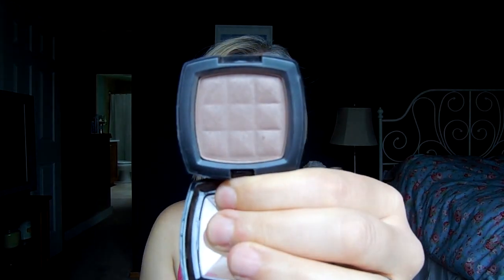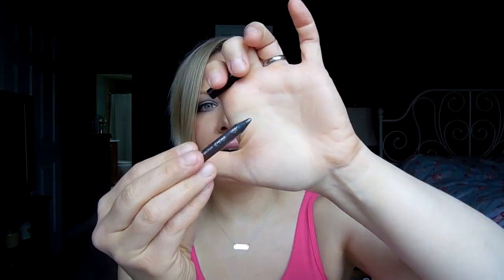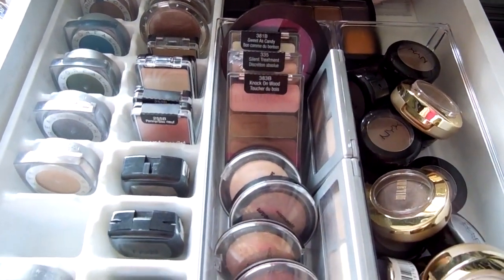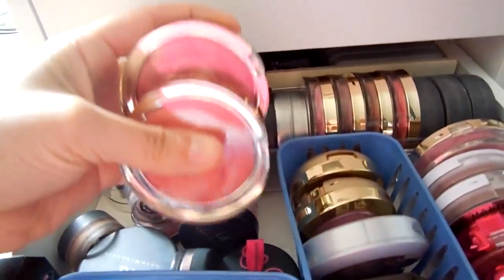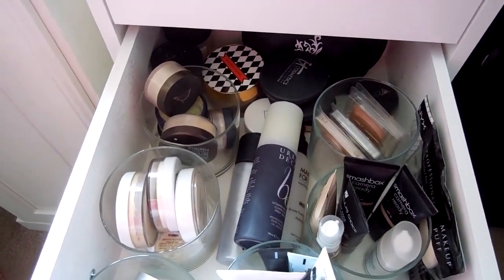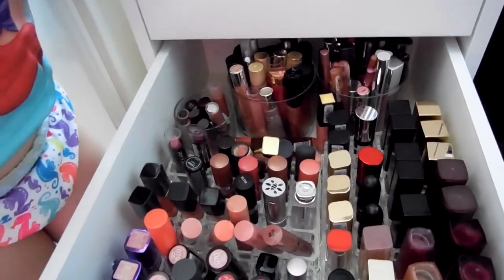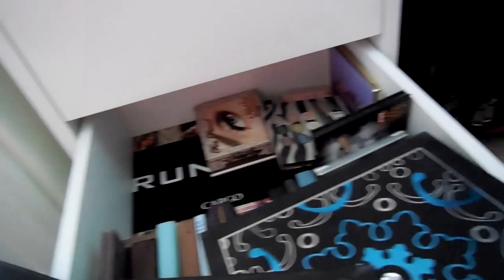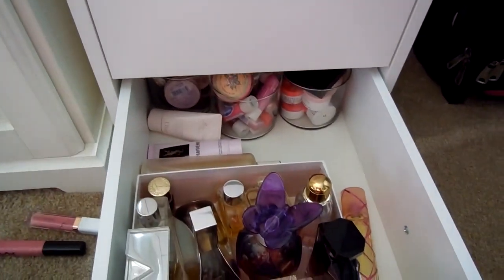Beauty Basket: Come Shop My Stash!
I try to change my makeup out every 2- 3 weeks.

On my eyes: LORAC LORAC Star Trio
On my lips: Too Faced Lipstick in Free Love